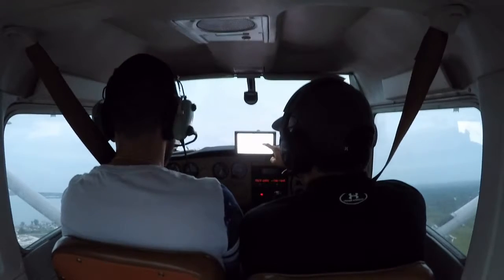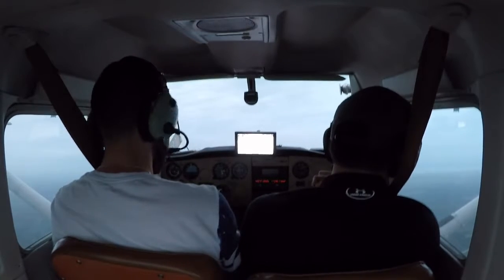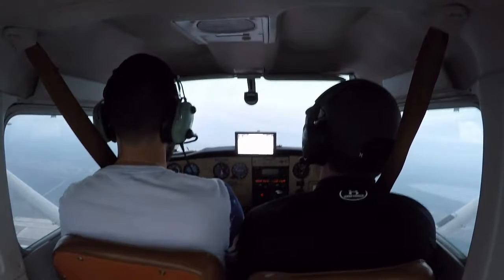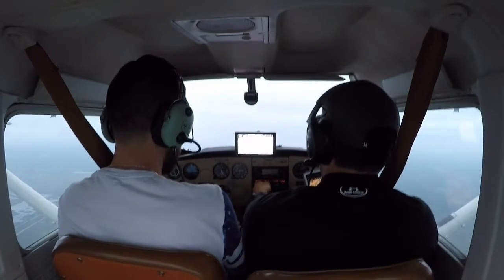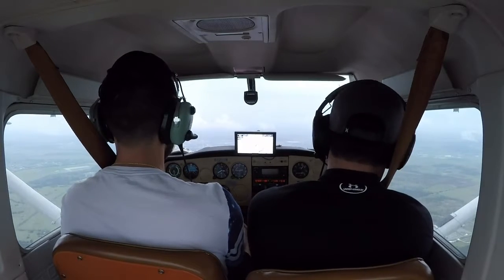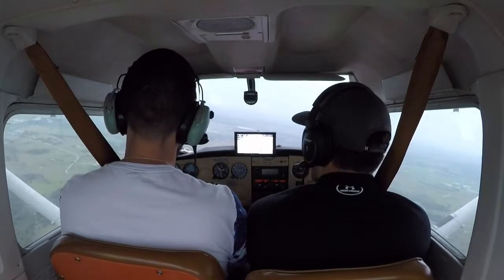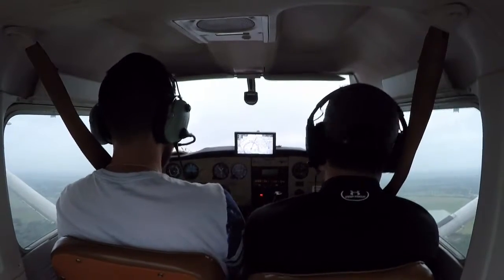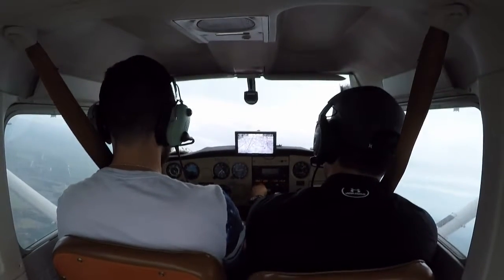Flight Lesson 15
My 15th flight lesson in a Cessna 152 flying out of Valkaria, FL (X59). This was my first cross country. Valkaria (X59) to Okeechobee (OBE) to Melbourne (MLB) and back to Valkaria (X59).